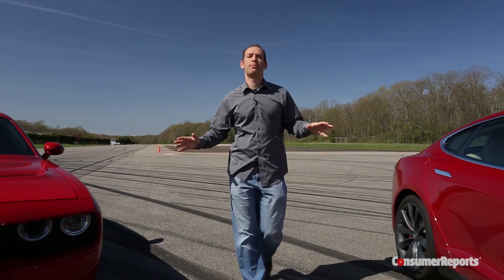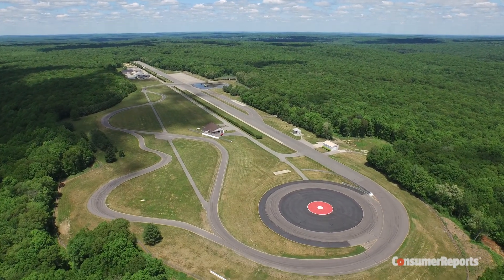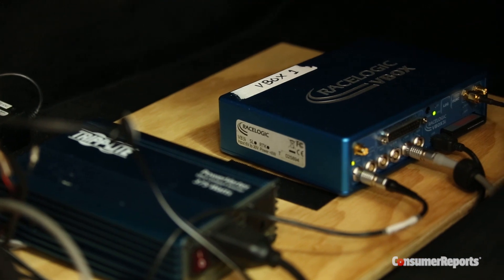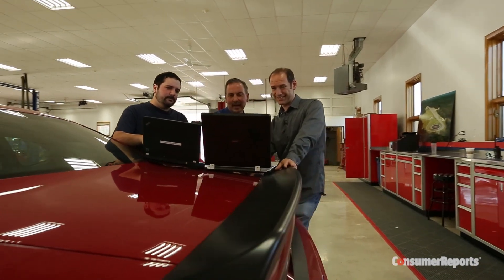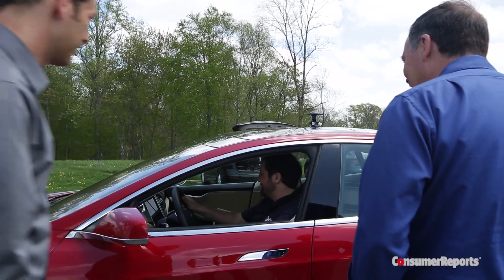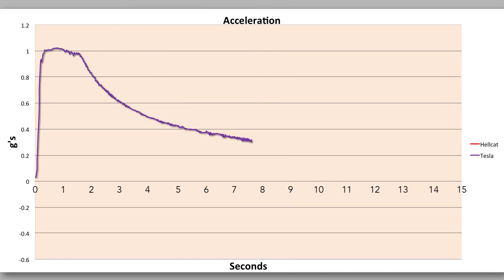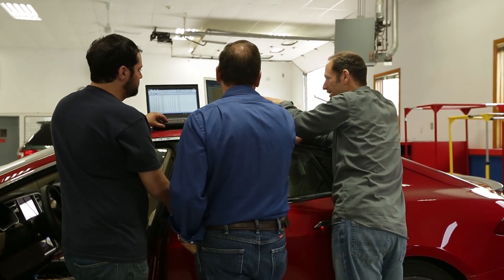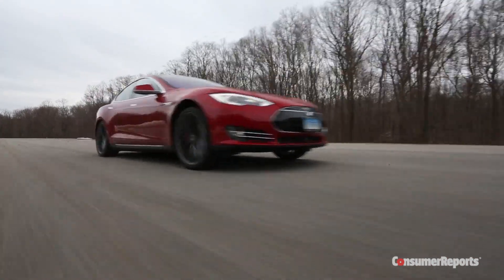Track Science: Tesla P85D vs. Challenger Hellcat | Consumer Reports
Two very quick cars post similar acceleration numbers, yet feel very different at blast-off. Consumer Reports' test track and instrumentation reveals the science behind the sensations.